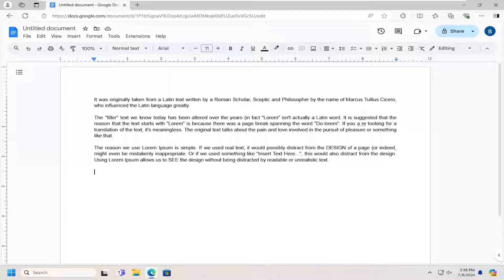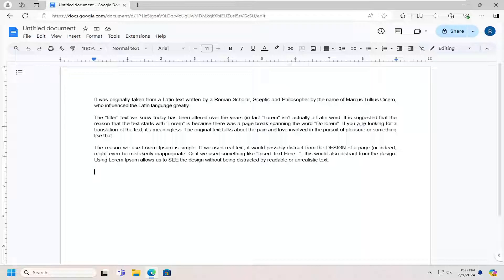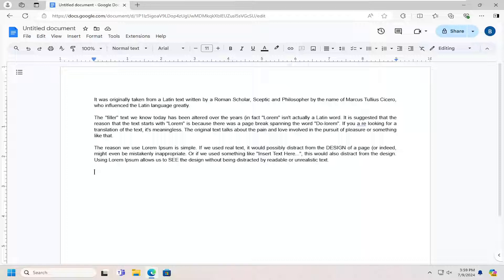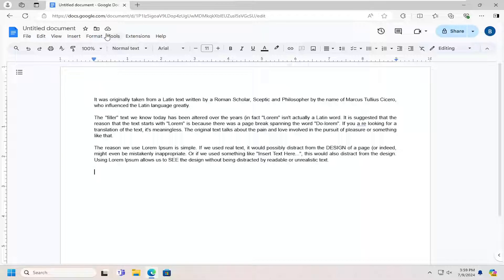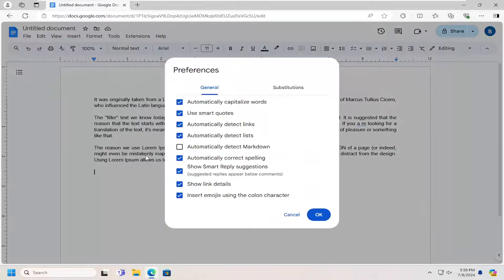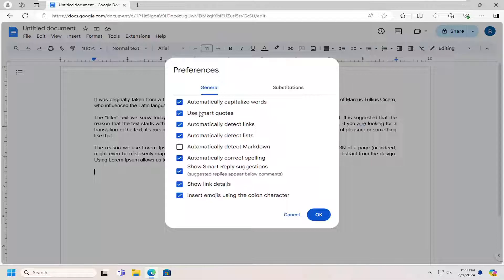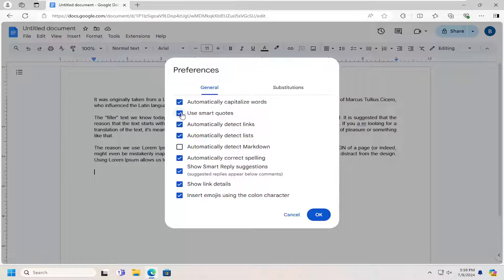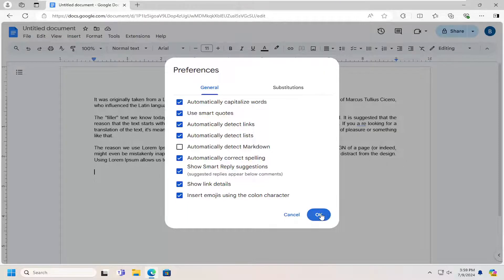How to Turn on or off Smart Quotes in Google Docs [Guide]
Whether you're quoting a source or formatting your text, you need to make sure Google Docs uses the kind of quotes you want. While Google Docs defaults to using the curly smart quote marks, it's not hard to change the setting to the simpler dumb quote marks.

Issues addressed in this tutorial:
turn on or off smart quotes in Google Docs
how to turn off smart quotes in Google Docs